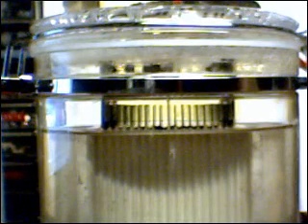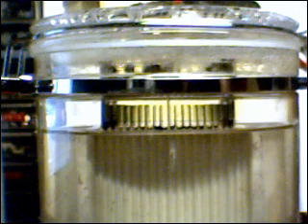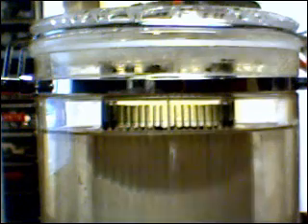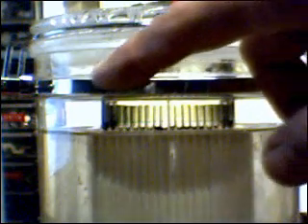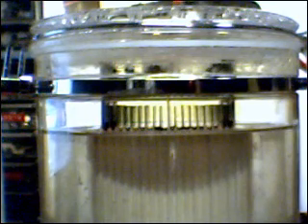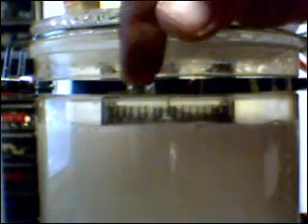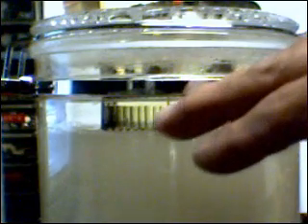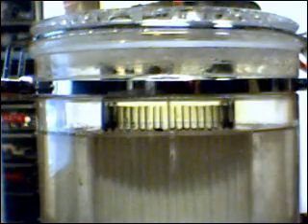#35 Hydrogen HHO Zero Cell ELECTROLYTE CONVECTION 2007/09/04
Observation of convection through the new taller HHO electrolyzer column.